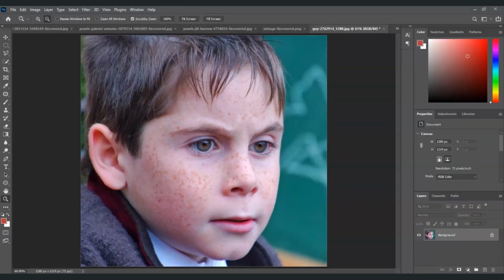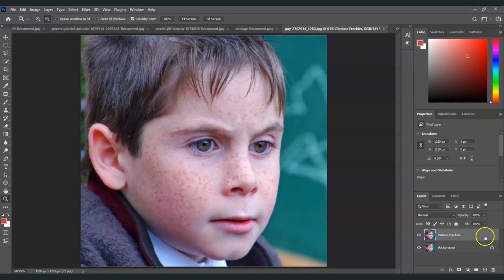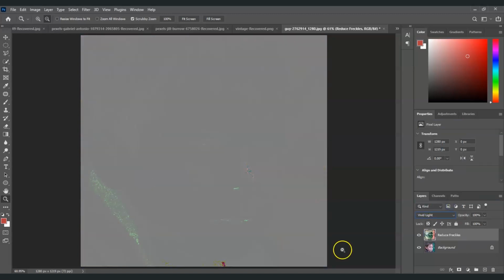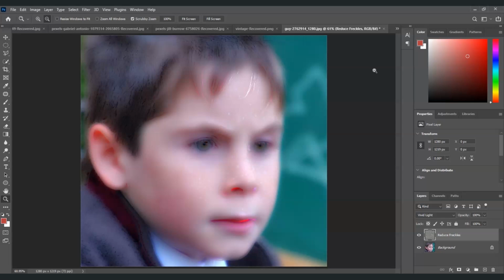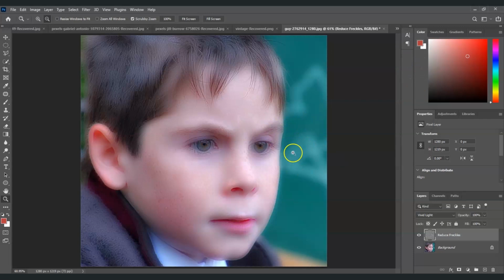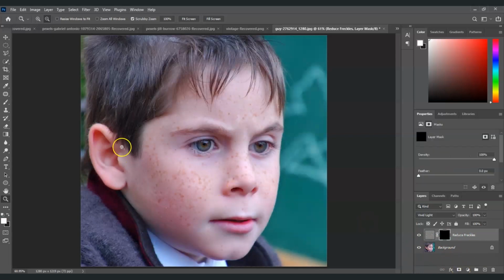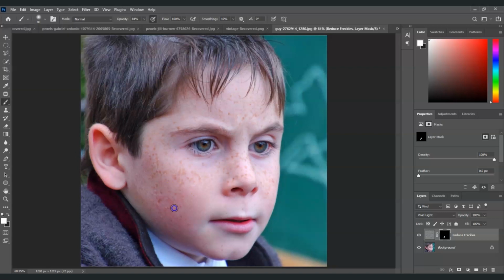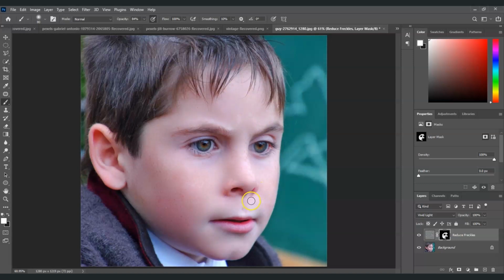How to Reduce Freckles in Photoshop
In this tutorial, you'll learn how to reduce the appearance of freckles in Photoshop using various tools and techniques.

Introduction: 00:00
Duplicating Layers and Inverting Image: 00:31
Adjusting Blend Mode and Applying Filters: 01:21
Creating a Negative Mask and Reducing Freckles: 02:21

 We'll cover methods for softening and minimizing freckles while maintaining a natural look. Whether you're working on portrait editing or just want to even out skin tones, this video will provide you with valuable tips and tricks. Follow along as we demonstrate step-by-step how to use tools like the Spot Healing Brush, Patch Tool, and Frequency Separation to achieve smooth, freckle-free skin in Photoshop. By the end of this tutorial, you'll have the skills to confidently enhance your images and create flawless complexions.